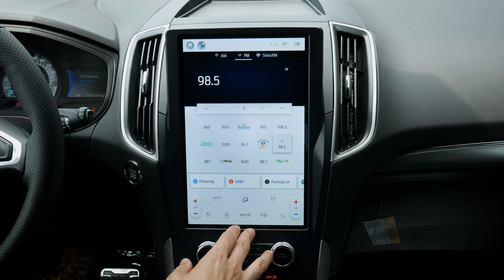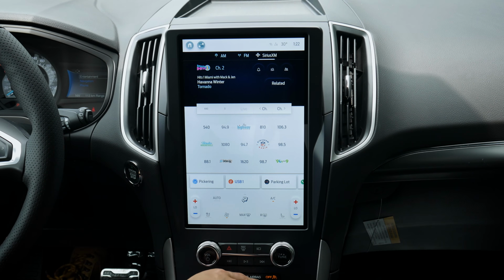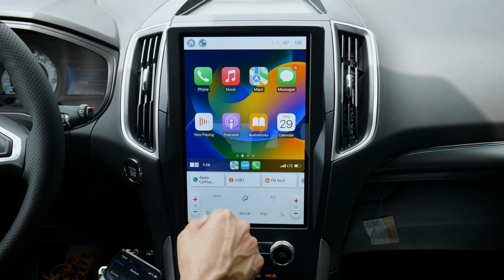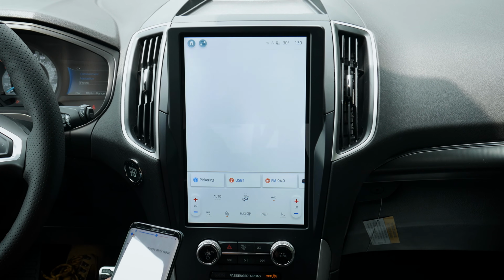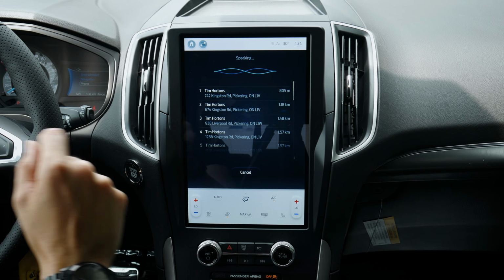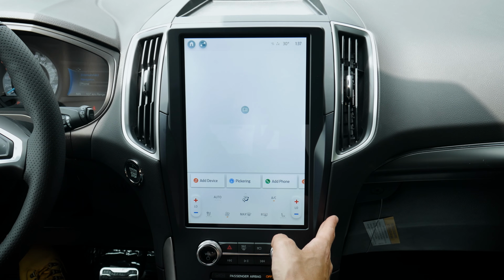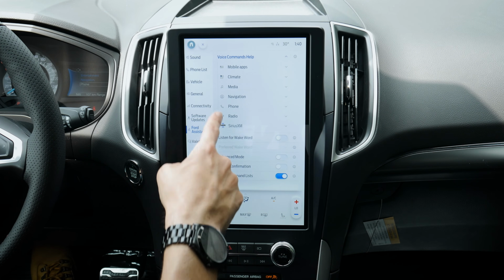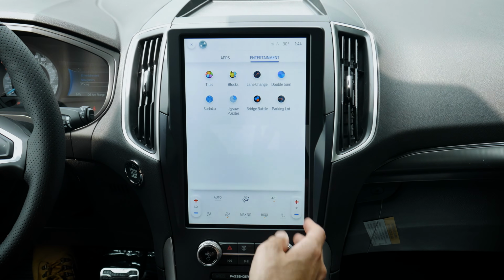Sync 4a in the Ford Edge | CarPlay, Android Auto, Navigation and more!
The Sync4a media screen in the Ford Edge is excellent. Introduced in the 2022 Edge it features an enhanced voice assistant, wireless Android Auto/Apple CarPlay and a number of other great features.

In this video I break down everything that you need to know about the newer Sync4a screen. You'll learn about the new features, including connecting your phone to make calls, setting up Android Auto and Apple Car Play, using factory navigation and driver assistance!

Thanks to Formula Ford for letting me use the Ford Edge for this video. If you're in the market for an Edge you can connect with them

**Camera/Video Gear Used As Of August 2023**
iPhone 14 Pro

Timestamps:
00:00 - Ford Edge Sync4a Screen Basics
01:00 - Media, Audio Settings, Presets, Radio and SiriusXM
04:05 - Connecting an iPhone and setting up wireless Apple Car Play
09:20 - Connecting an Android device and setting up wireless Android Auto
12:35 - Using factory navigation in the Ford Edge
16:10 - Media, Owners Manual, General Settings, Car Name and Connectivity
19:00 - Voice Assistant, Valet Mode, Games and Climate Control